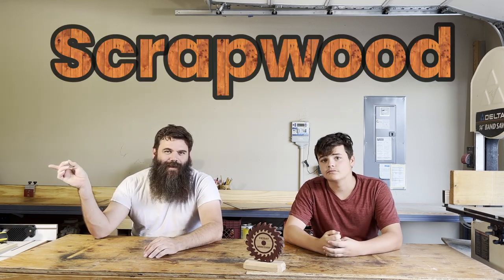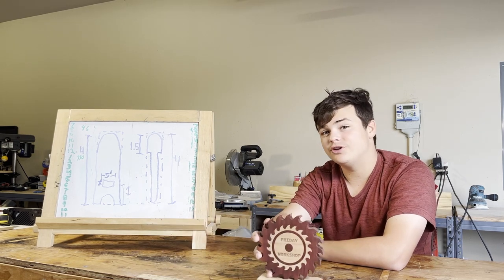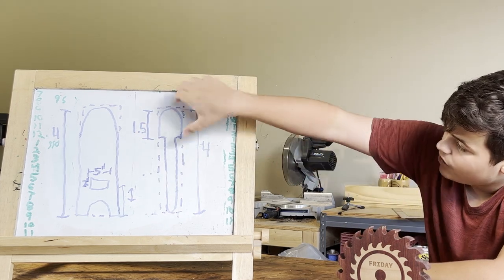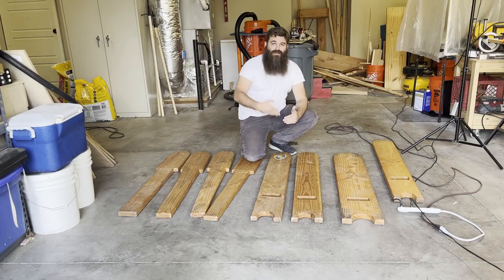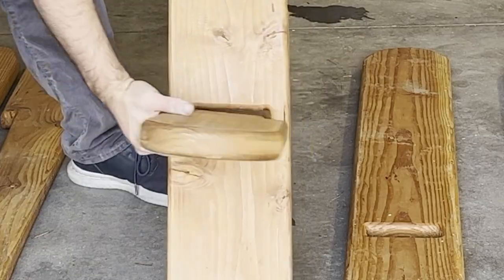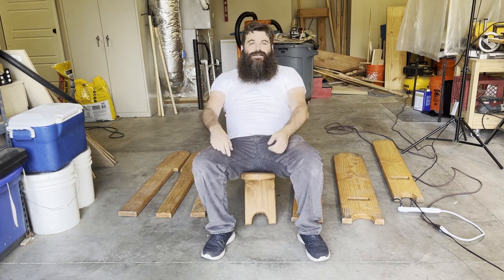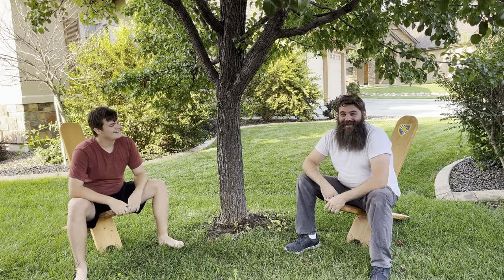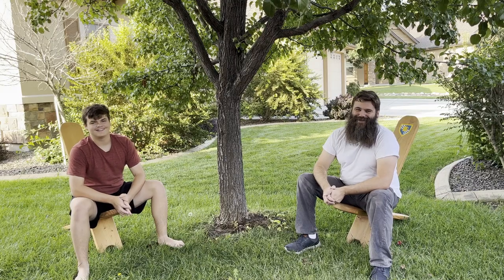Viking Stargazer Chairs - The Ultimate Camping Experience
Experience luxury and comfort while camping with Viking Stargazer Chairs. Our innovative design allows you to sit back and relax while stargazing. Say goodbye to uncomfortable camping chairs and hello to a new level of relaxation.

In this video we cover a design and show off our Viking Stargazer chairs. Sometimes also known as the skygazer chair, this is an ancient design and very traditional historic chair.

Special Thanks to Those That Inspire
The style of this video is similar to @I Like To Make Stuff   (I like to Make Stuff) and @Steve Ramsey - Woodworking for Mere Mortals  (Woodworking for Mere Mortals) in parts. A large influence on this series has come from content creators in the makerspace like @Matthias Wandel  (Matthias Wandel) and @jimmydiresta   (Jimmy Diresta).

And for the influence on just getting out there and making cool things... a special thanks to those that inspire our creativity like @Mark Rober   (Mark Rober) and @Adam Savage's Tested  (Adam Savage).